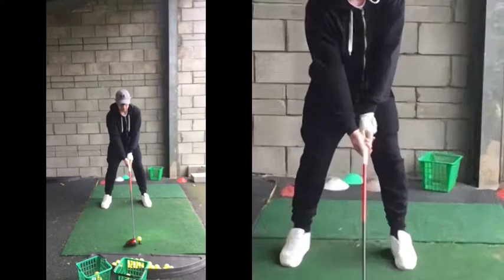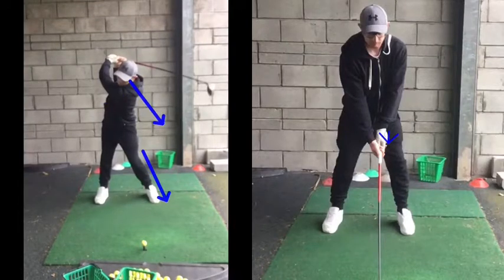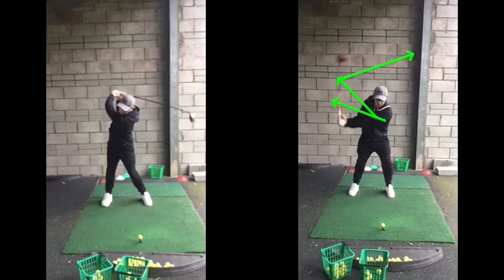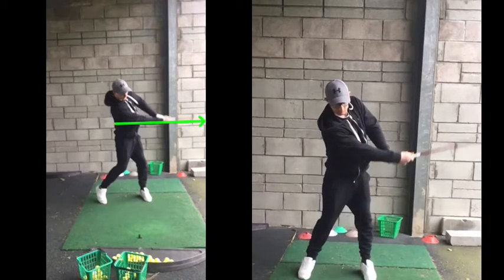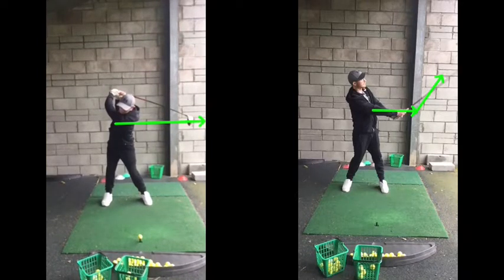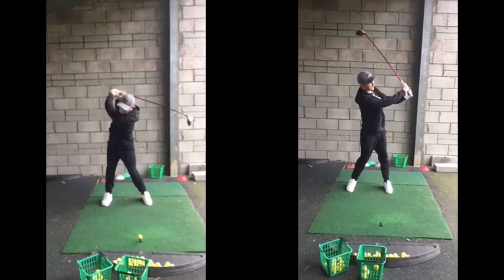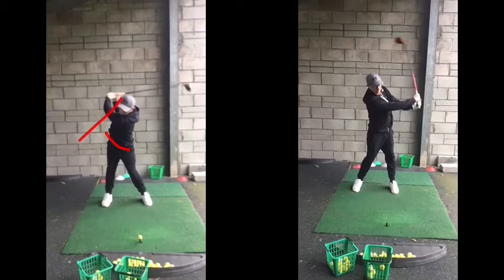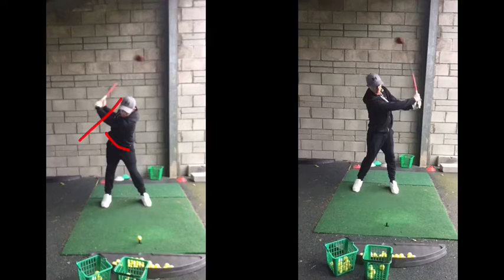golf lesson at Cottrell Park